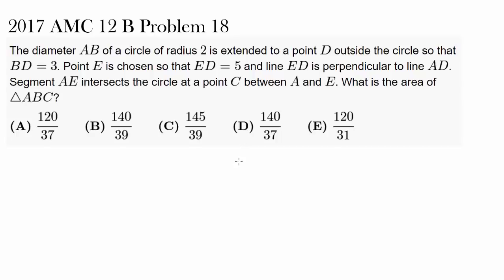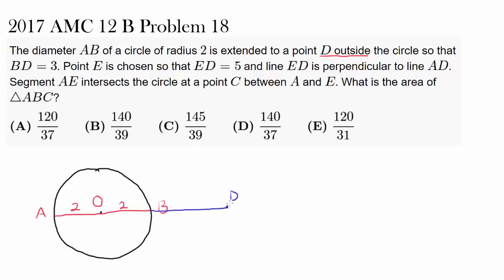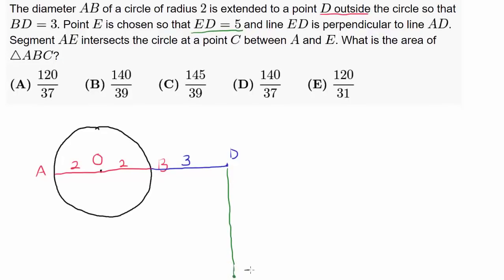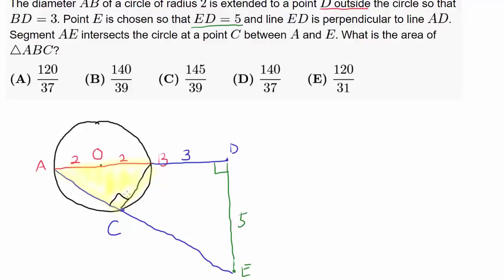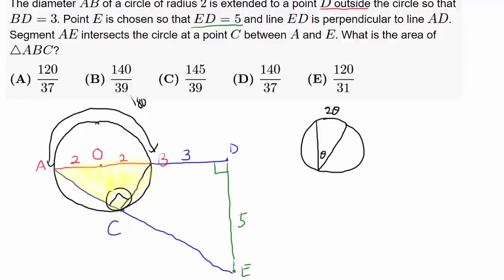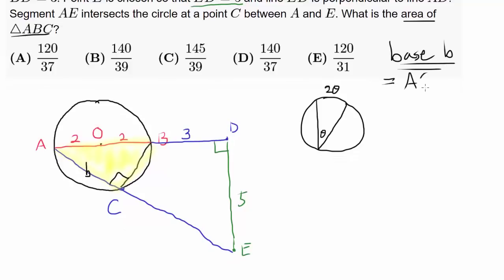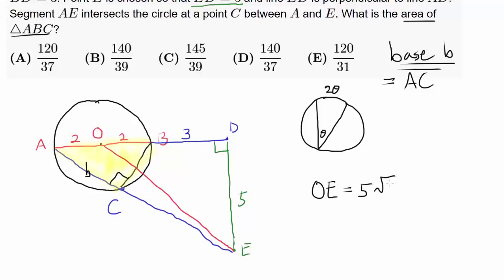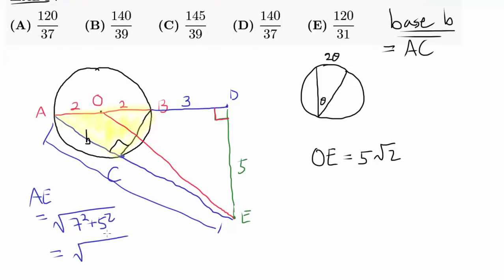2017 AMC 12 B Problem 18 (Circle, Right Triangle, Power of a Point)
We find the area of a triangle inscribed in a circle.